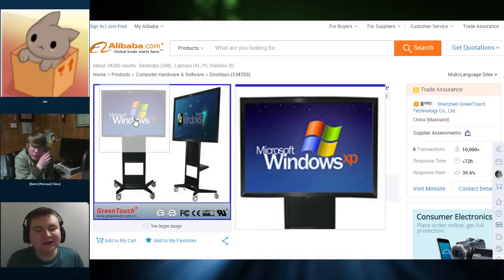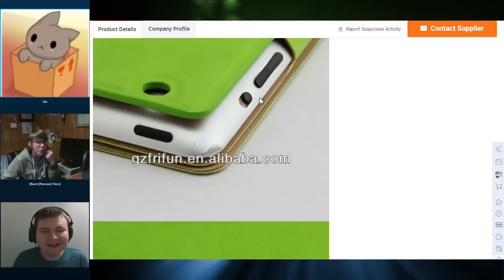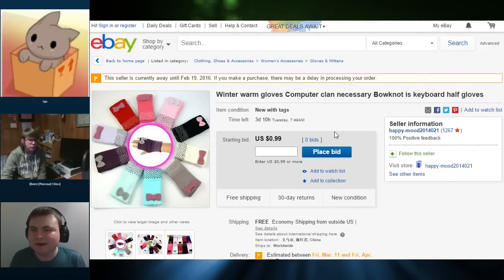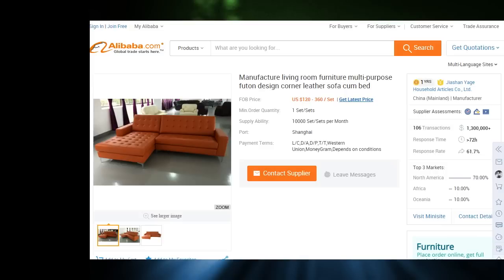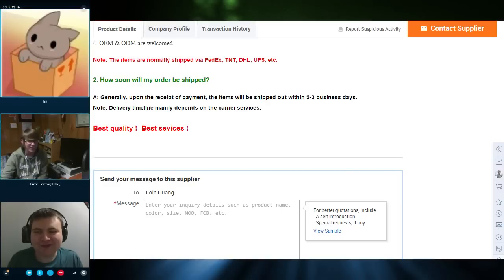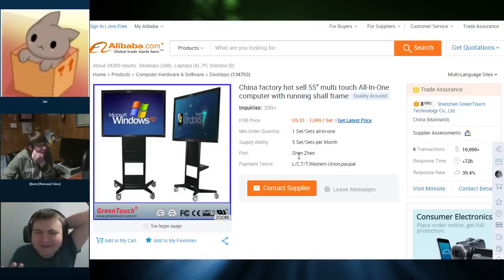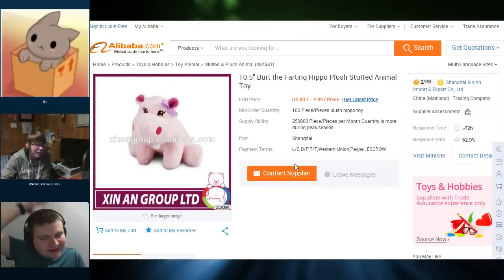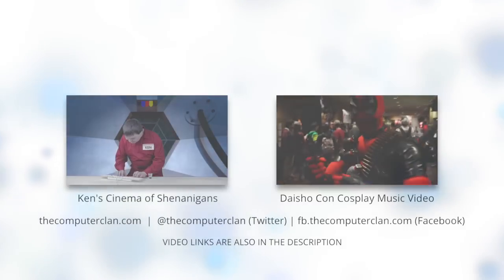Best Quality, Best Sevices - Kn0ck it Off 14 (ft. Druaga1)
Want more videos like this?

CCL Excerpt #43 - Best Quality, Best Sevices

Guest Druaga1 joins Ken and Brent as they tear through some new 'products' in Kn0ck it Off!

COMPUTER CLAN MEMBERS / CONTRIBUTORS INVOLVED IN THIS VIDEO
Ken (Hildron101010)
Brent (Penrose Films)
Druaga1